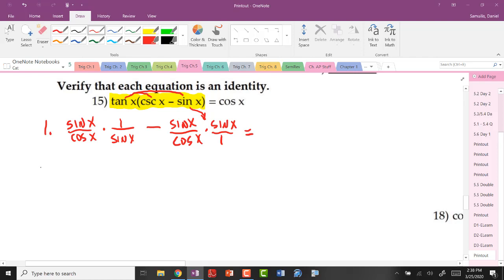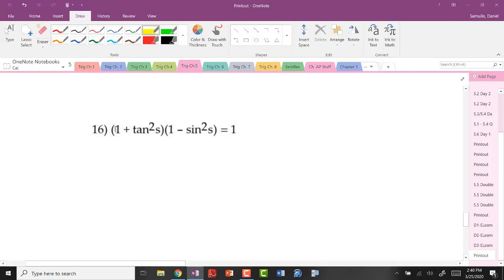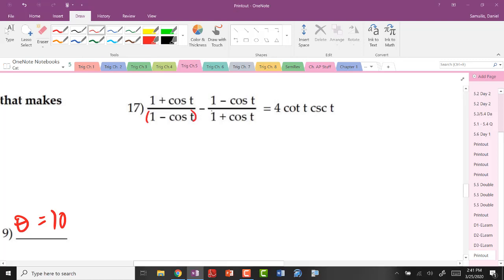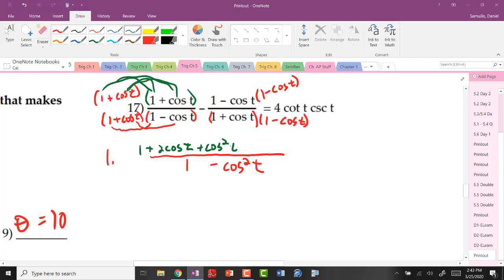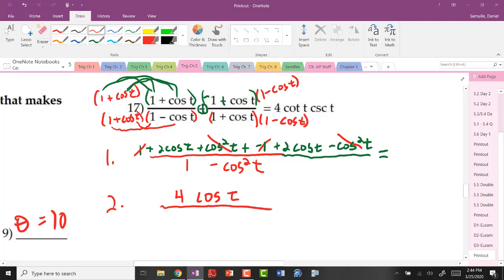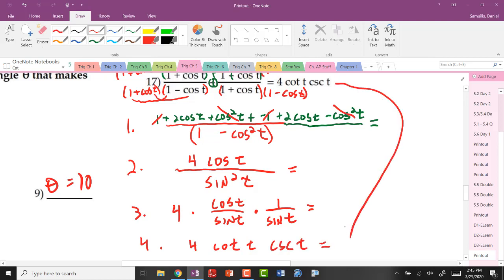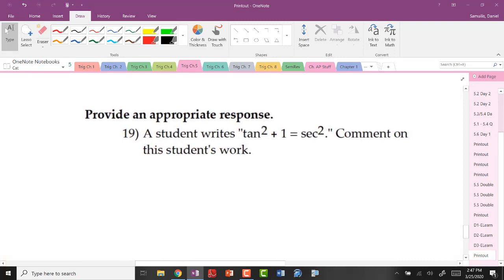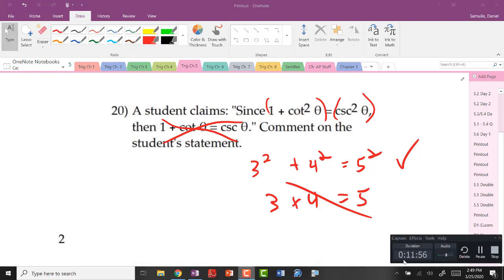5 1 5 4 review 15 through 20